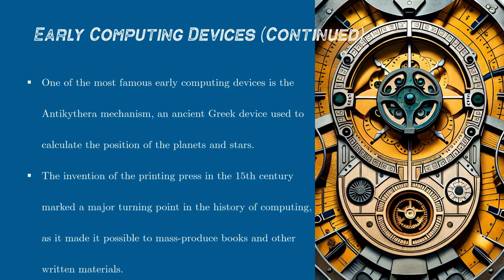1.1. Brief History of Computing | Computer Science | CS101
In this video, we will cover the brief history of computing. Understanding the history of computing can give us insight into the current state of technology and provide a foundation for predicting future developments.
Contents of this lecture will be as under:-
00:00 Introduction - Brief History of Computer Science
00:19 Early Computing Devices
01:02 Major Milestones in Computing History
01:52 Contributions of Key Figures in Computing History
02:54 Conclusion - briefhistory of computing